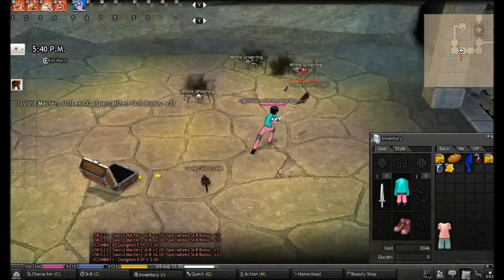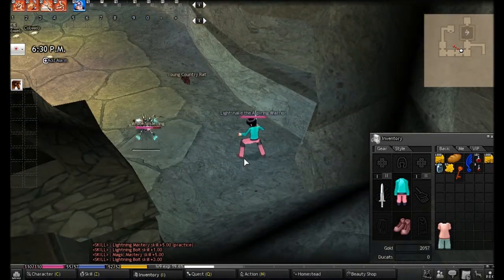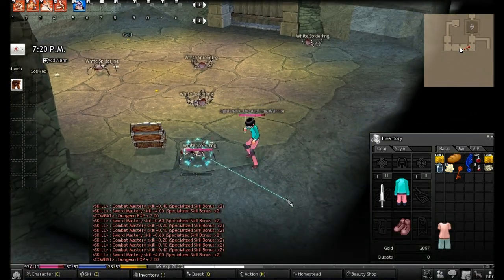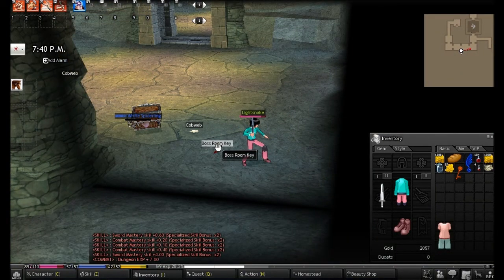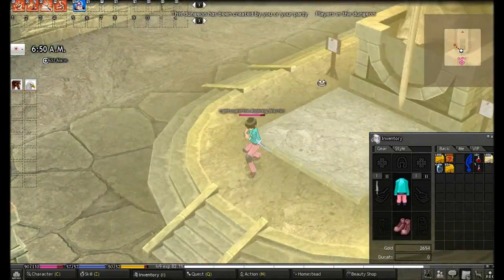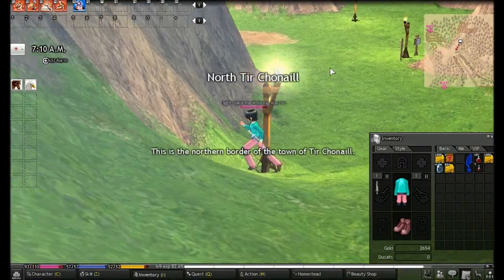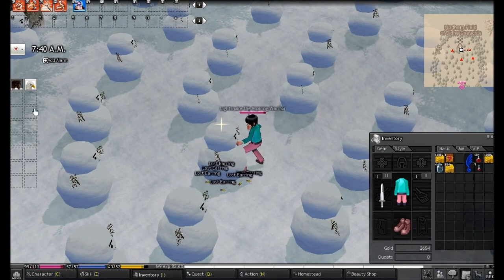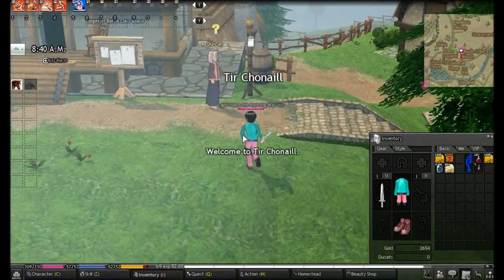Mabinogi Playthrough Commentary Part 4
Finishing up Alby dungeon, and first part of G1 begins!